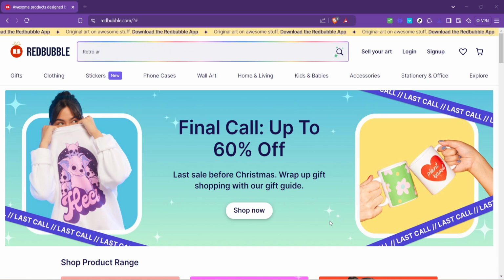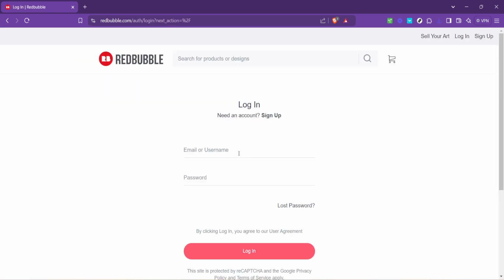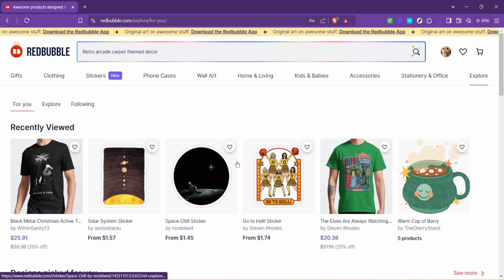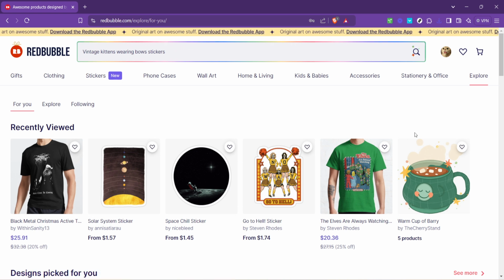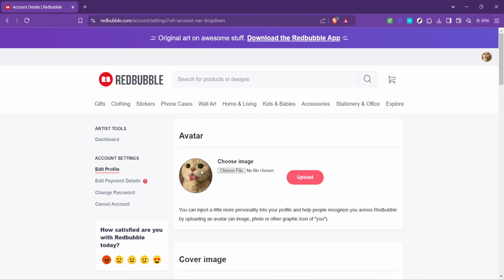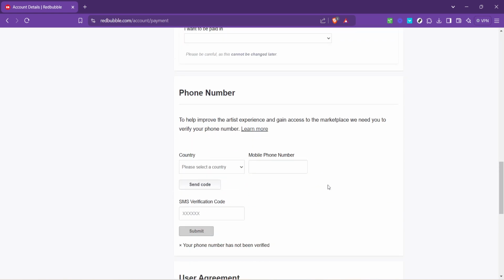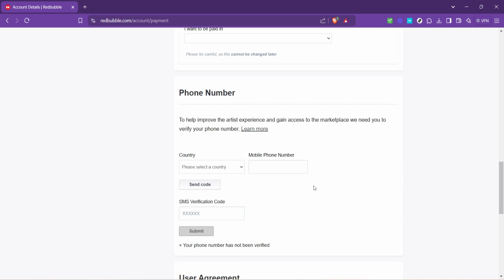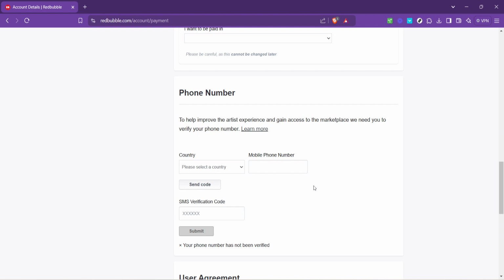How to Confirm My Phone Number on Redbubble (Full 2024 Guide)